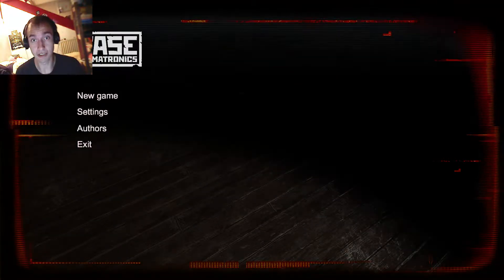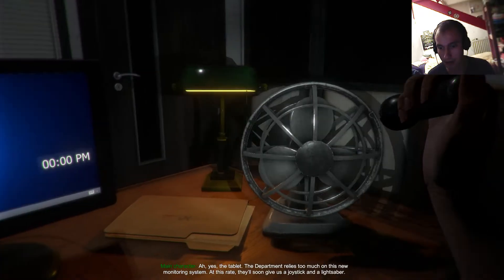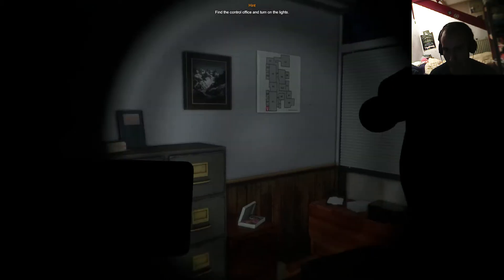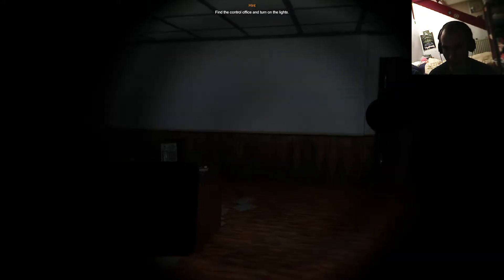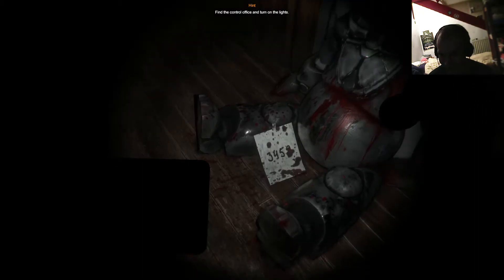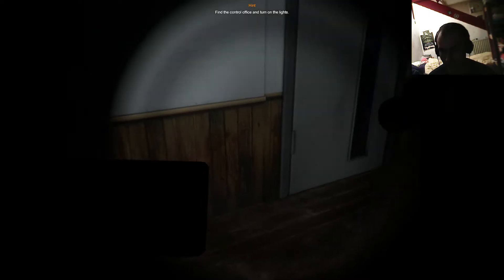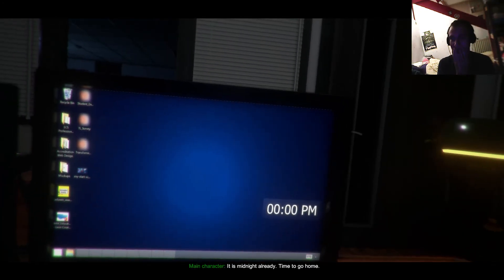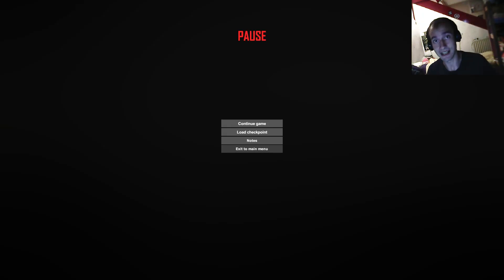Case Animatronics shorts: Oh Hello there!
This video might be scary, not just to me, but also to you!